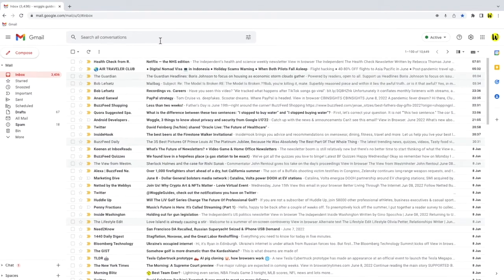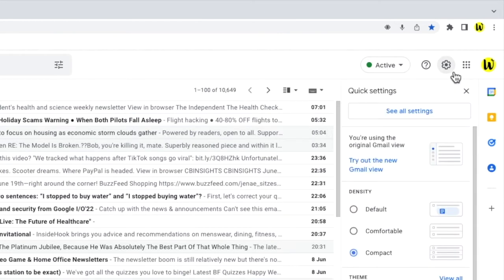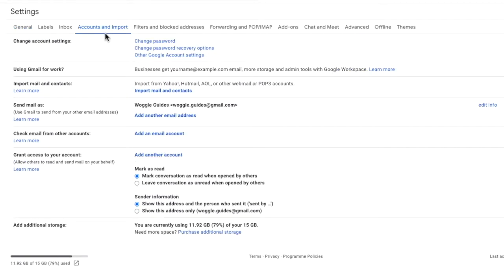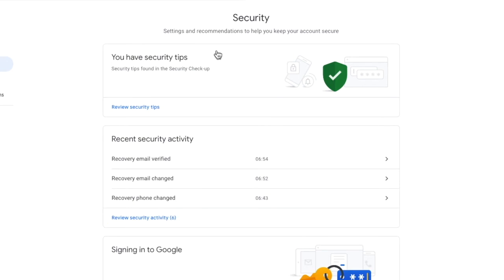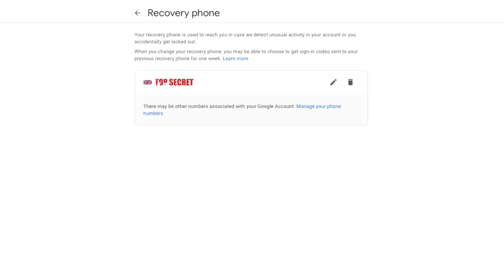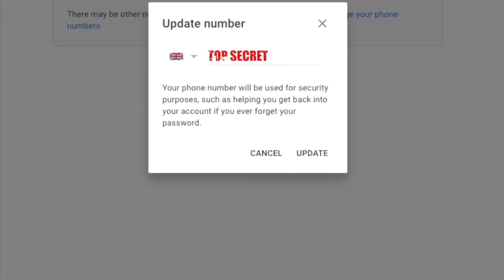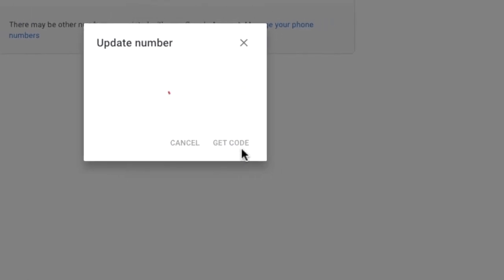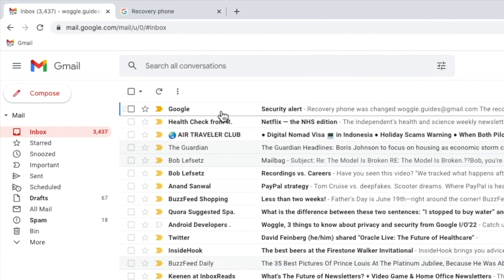How to change your Gmail recovery phone number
In this guide, I’ll show you how to quickly change or update an existing Gmail recovery phone number.

🕔  Key Moments
00:00 | Introduction
00:16 | How to change your Gmail recovery phone number
02:35 | Wrap up

🔎  Useful links
See more info on the Gmail recovery process in this article from the Google Support Center - ‘’How to recover your Google Account or Gmail’ -